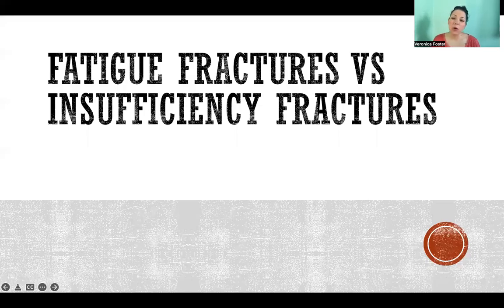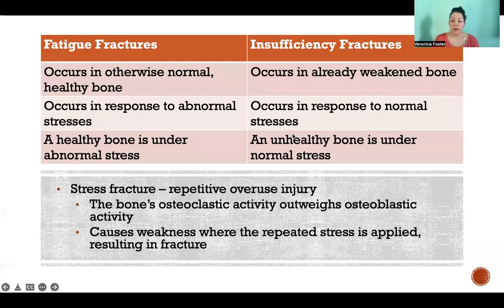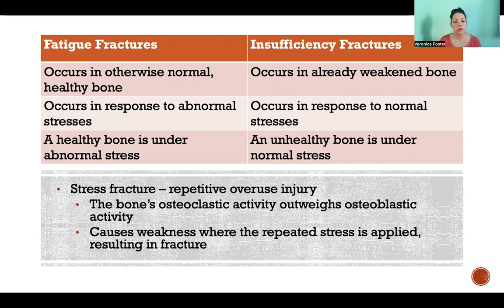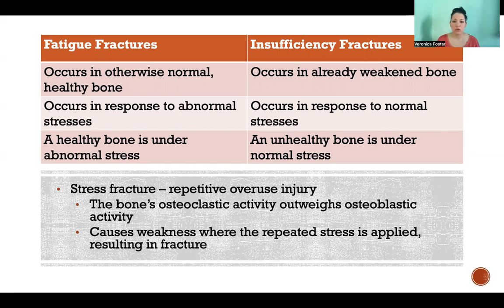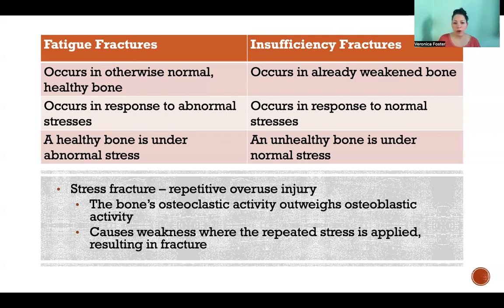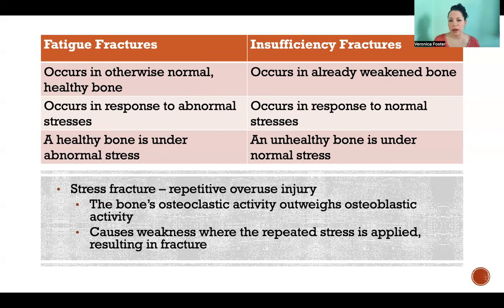Fatigue Fractures vs Insufficiency Fractures